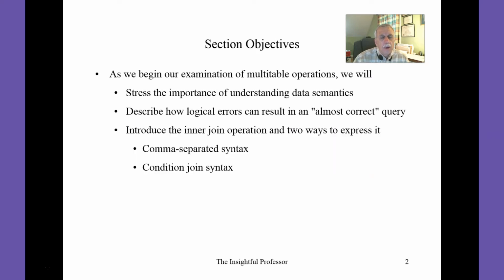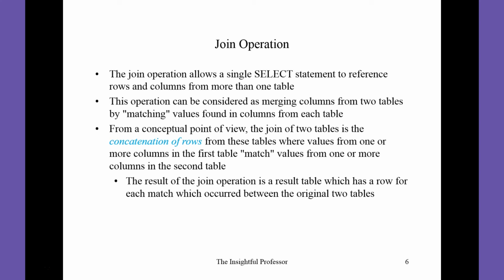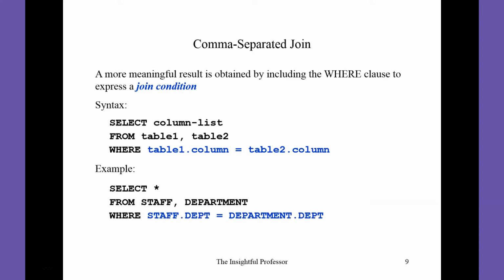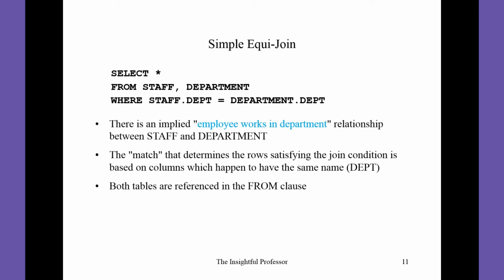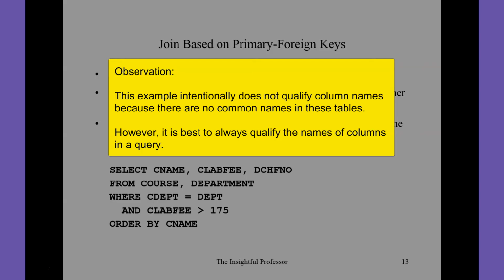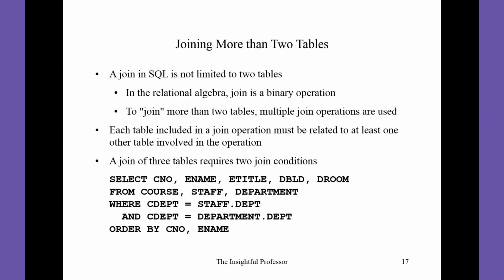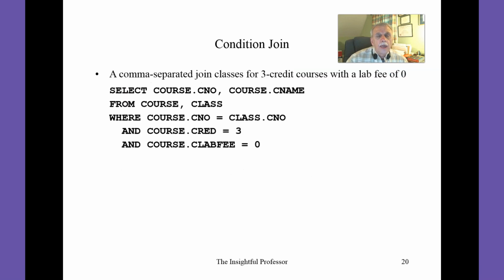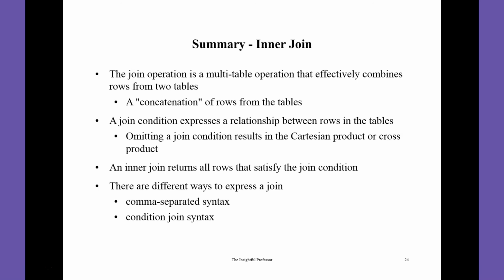Inner Join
Multi-table Operations - Inner Join

Level: Intermediate/Advanced

Series: CSC341 Course

Length of video: 44 minutes

Prerequisites: Familiarity with basic SQL queries.

Purpose of lecture:
This lecture provides an introduction to multi-table operations in SQL. After explaining the importance of database semantics, the lecture addresses the inner join operation. Both comma-separated syntax and condition join syntax are presented.